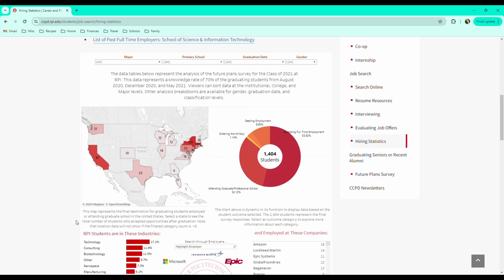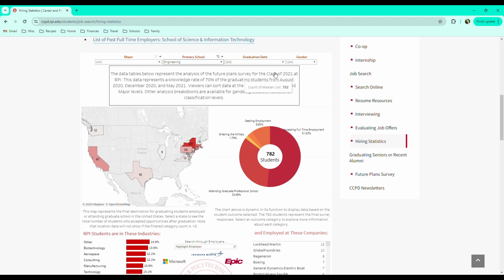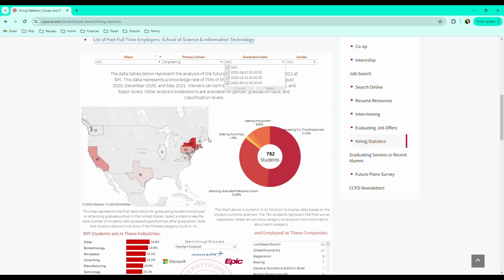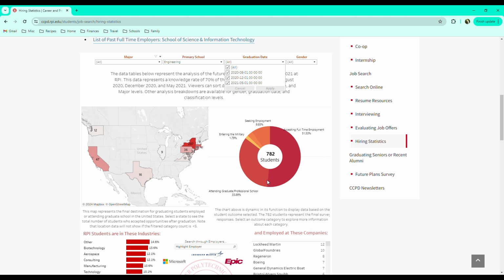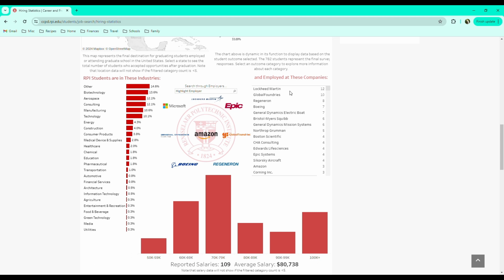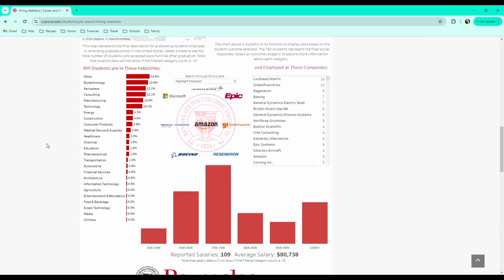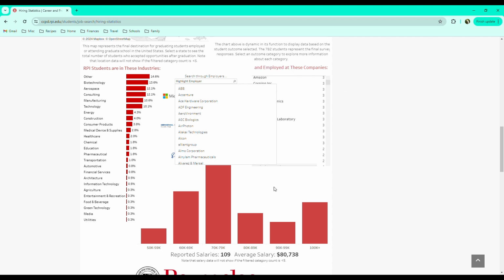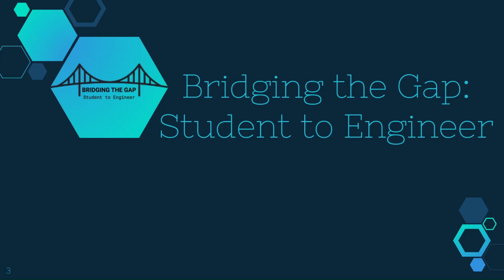School Deep Dive into Rensselaer Polytechnic Institute (RPI)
RPI provides only very outdated information about where students go after graduation. Even with the old information from 2020/2021, the data shows that RPI grads are successful at finding jobs close to home when they graduate. RPI seems to post their data with a delay not seen in other schools, so be careful about comparing 1 to 1 with other schools when the economy changes year to year.